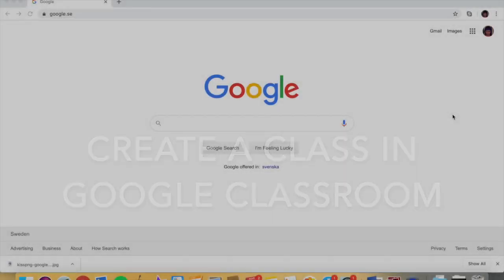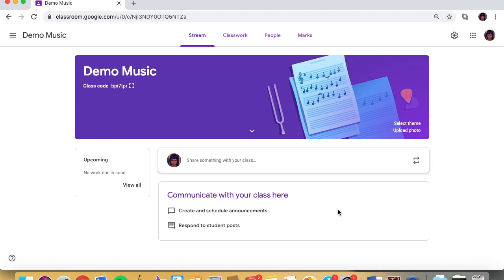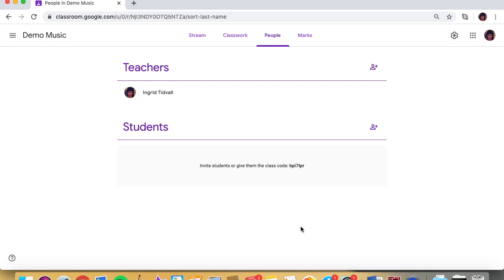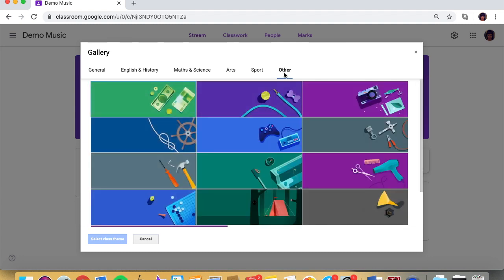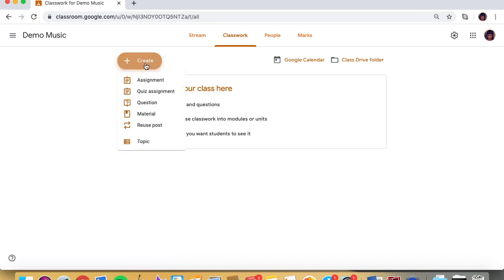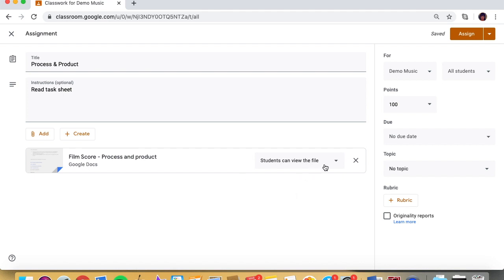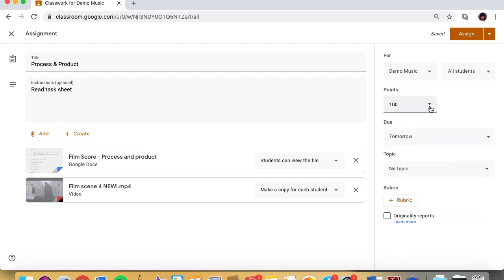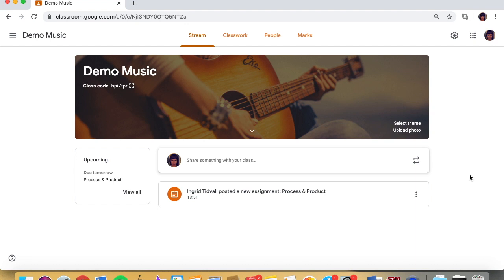Get started in Google Classroom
A tutorial on how to start a new class in Google Classroom.